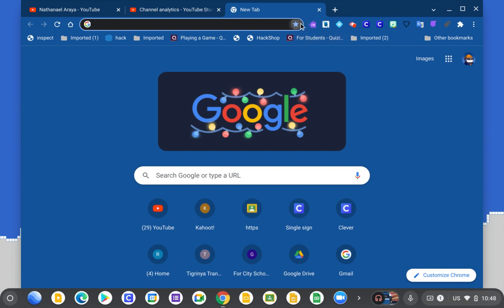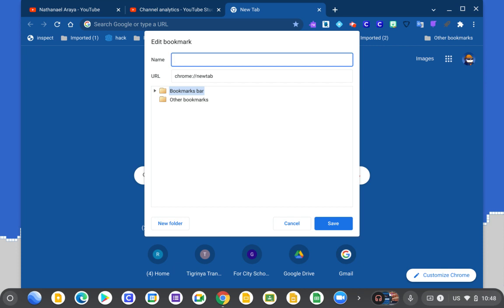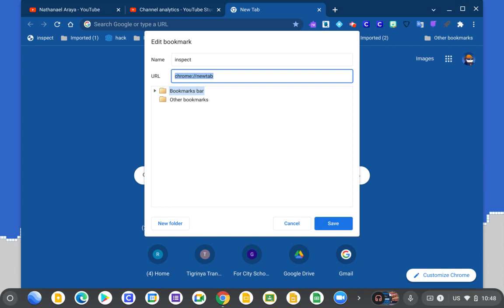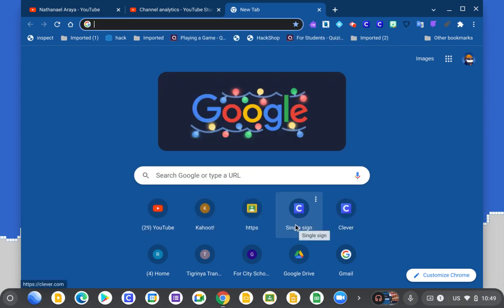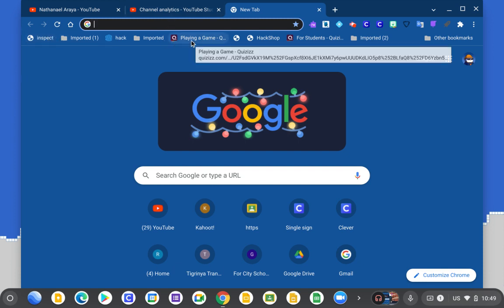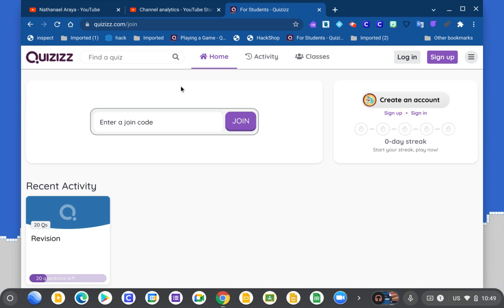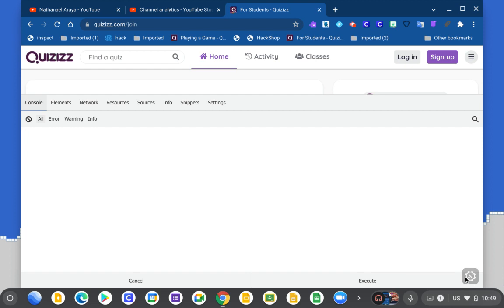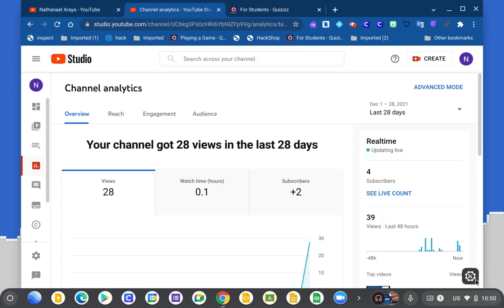HOW TO GET INSPECT ON CHROMEBOOK!?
THE CODE: javascript:(function  { var script = document.createElement('script'); script.src="// document.body.appendChild(script); script.onload = function  { eruda.init } });